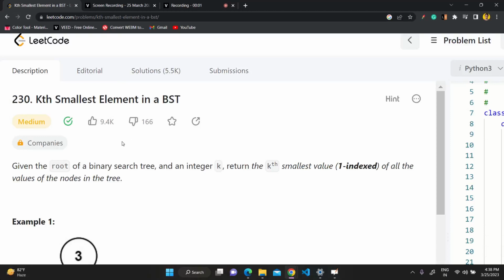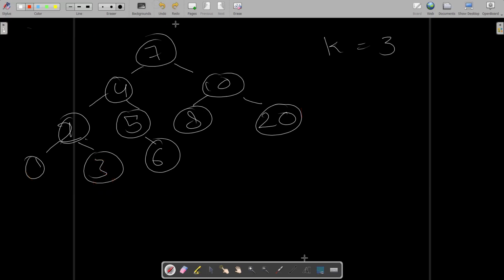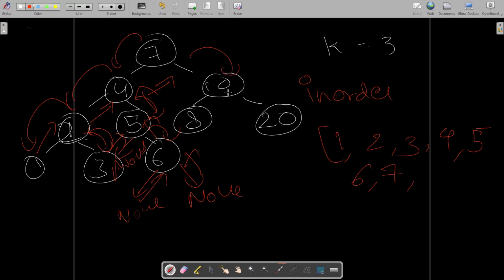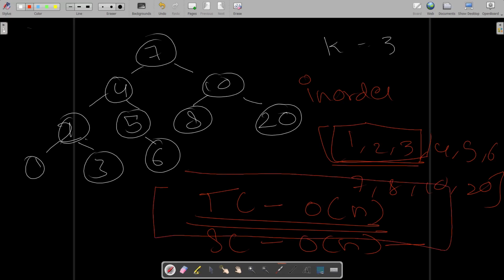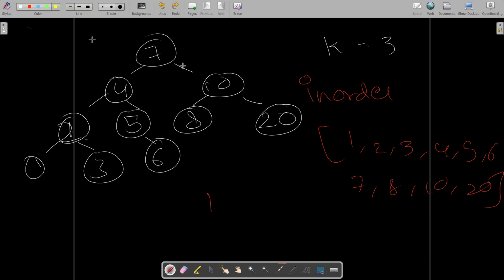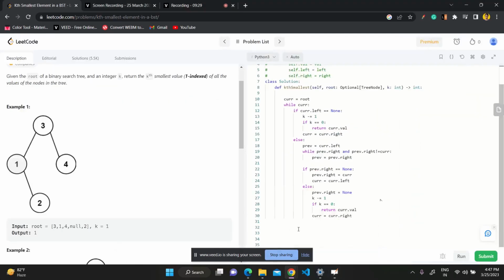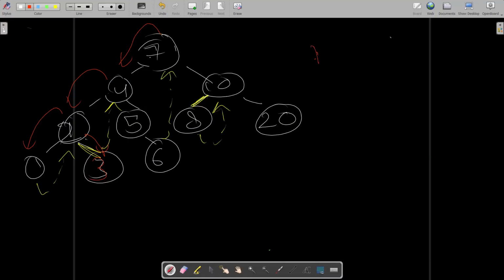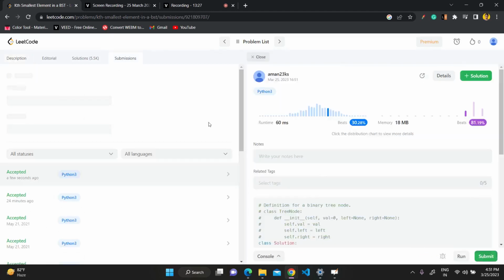Kth Smallest Element In A BST Leetcode Python Morris Inorder Traversal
Hey guys I'll be solving the problem Kth Smallest Element In A BST on Leetcode